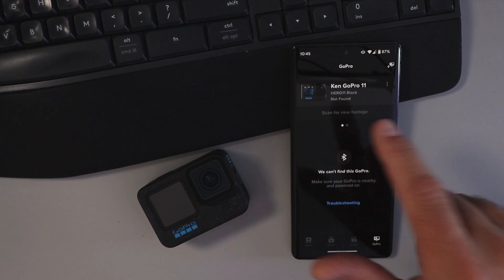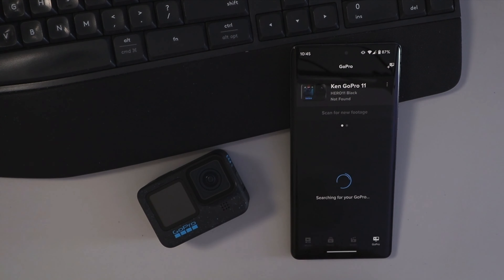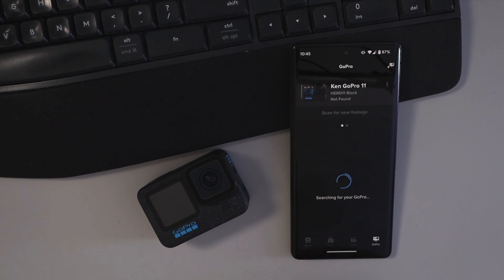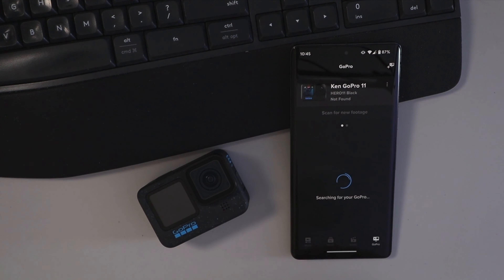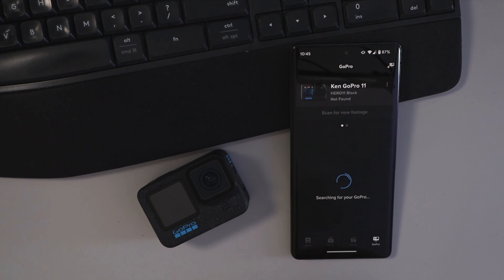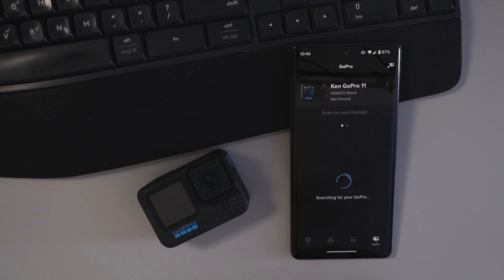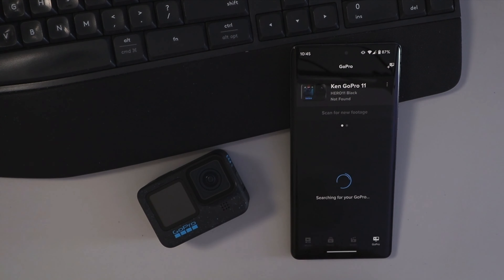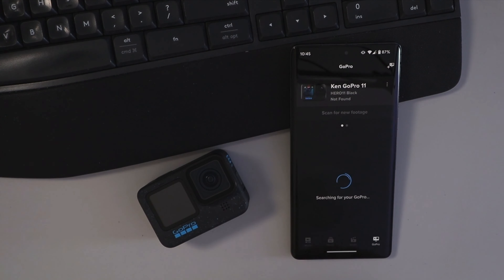How to Update Firmware on GoPro Hero 12 Black with GoPro Quik App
Do you own the new GoPro Hero 12 Black and are wondering how to update the firmware? In this tutorial, I will guide you step by step in updating the firmware on your GoPro Hero 12 Black using the GoPro Quik app. This software update is easy to perform, and you will have your GoPro running at its best in no time.

🛒GoPro Hero 12 Black on Amazon

Favorite GoPro Accessories on Amazon 🛒
GoPro Max Lens Mod 2.0
GoPro Camera The Handler Floating Hand Grip
GoPro Shorty Mini Extension Pole
GoPro Magnetic Swivel Clip
Sleeve + Lanyard Black
GoPro Enduro Battery
GoPro Enduro Battery 2-Pack
GoPro Dual Battery Charger + 2 Enduro Batteries